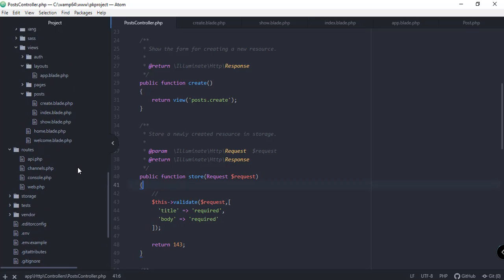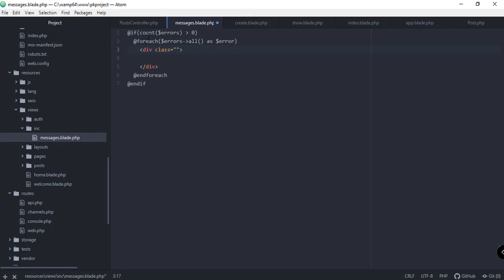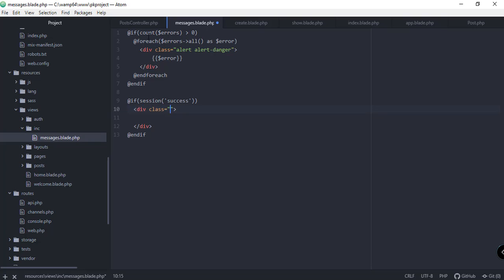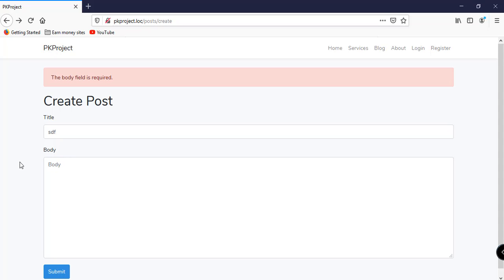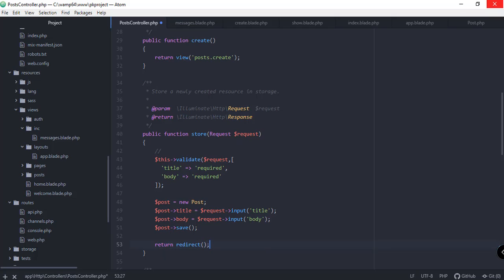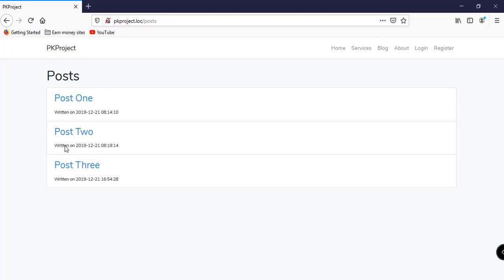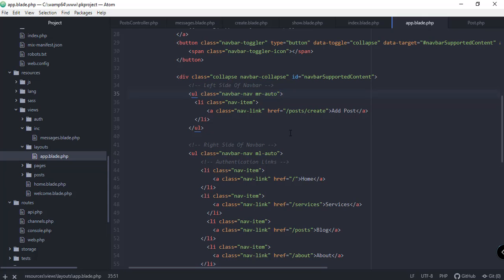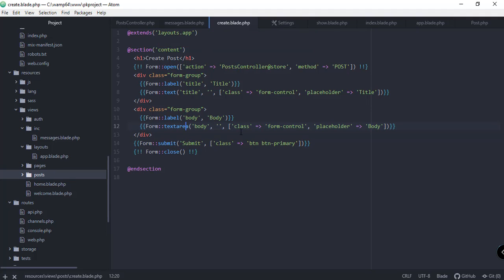PHP Laravel Tutorial for Beginners - Forms and Saving Data Part 2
Welcome to this course on PHP Laravel Tutorial for Beginners. This video provides demo on How to use Forms and Saving Data in Laravel . Laravel is one of the the most popular option among PHP developers these days. In this course you will  Learn the basic concepts,  functions that you will need to build fully functional programs with the popular framework, Laravel. Laravel is a Full stack framework.